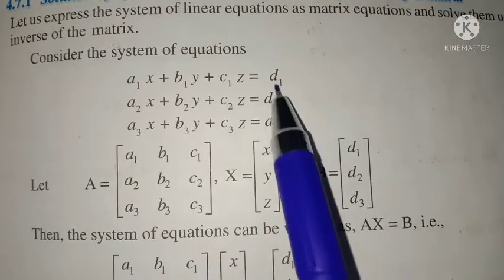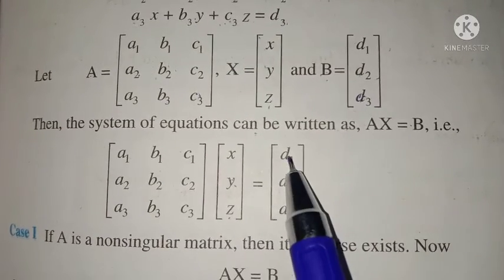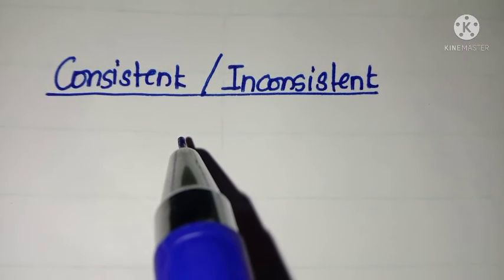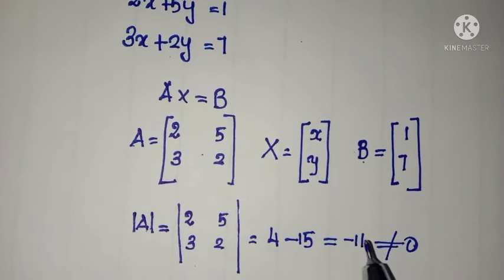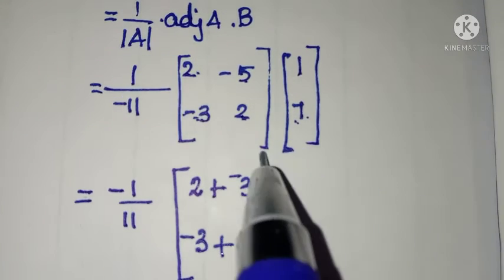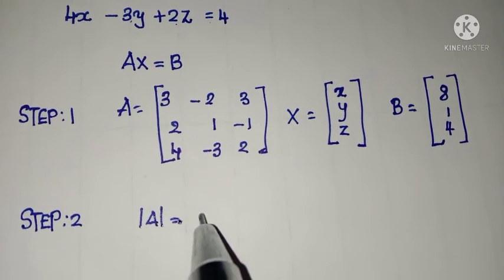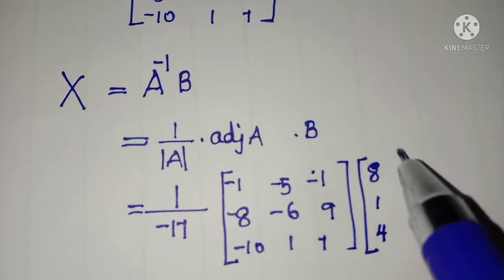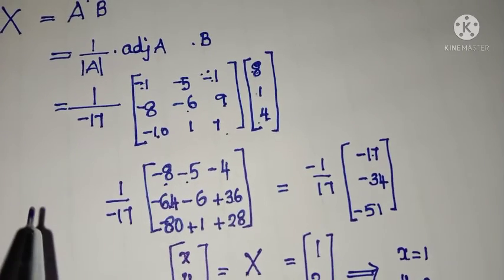GR:12-MATHEMATICS-L:4 PART -7